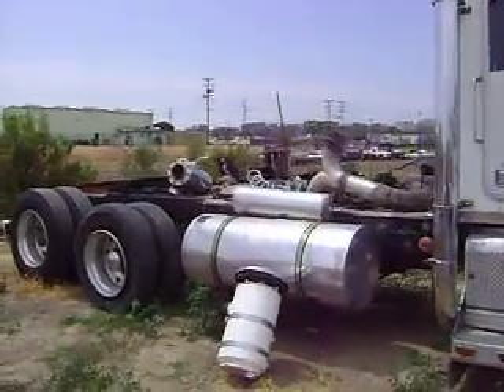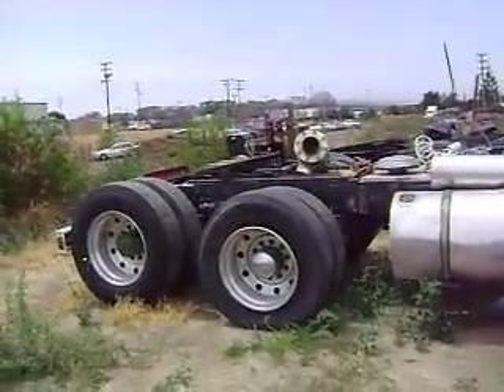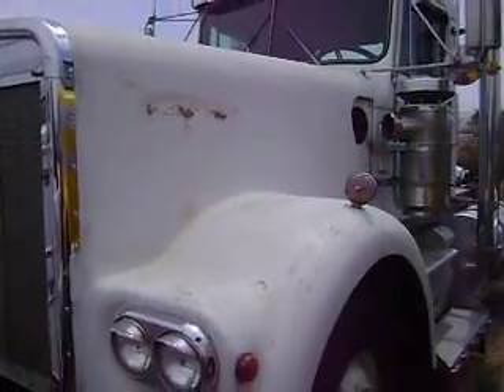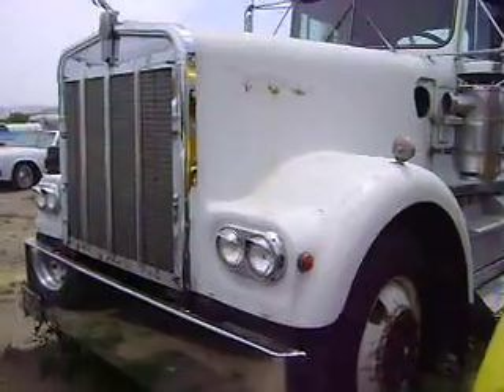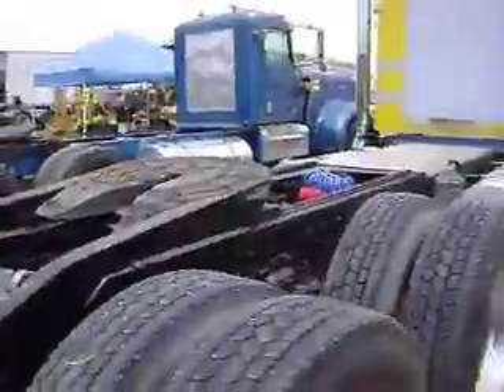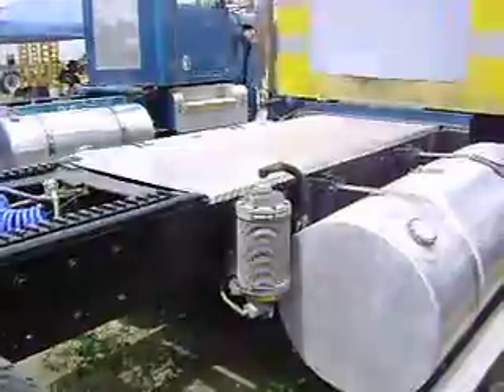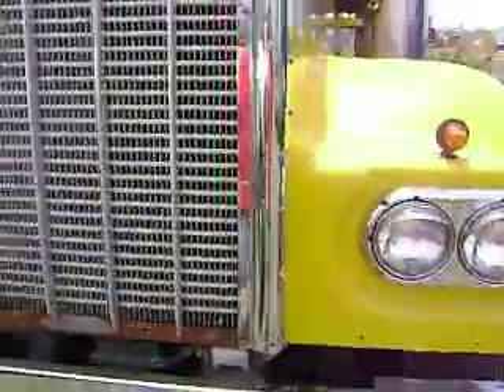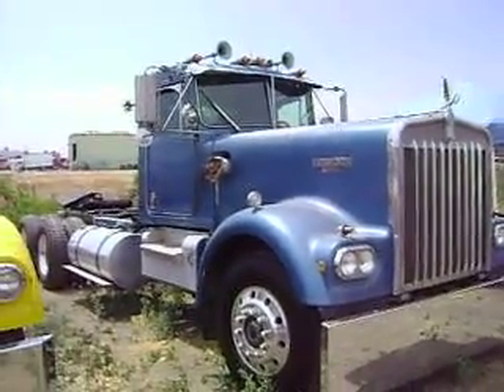saucedo kenworth w900a extended hood classics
these are my friend Jacinto Salcido and his sons ext. hood w900a's blue one and yellow one are 1981 the white one is 1977.Pretty cool. View , rate and comment.